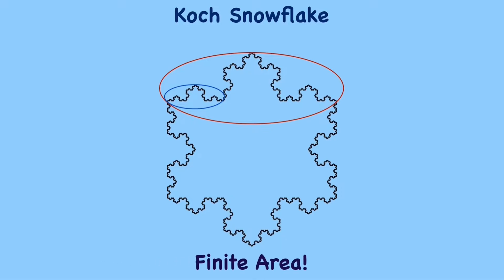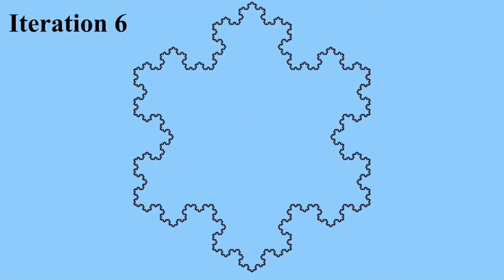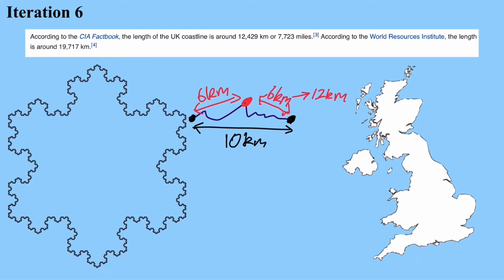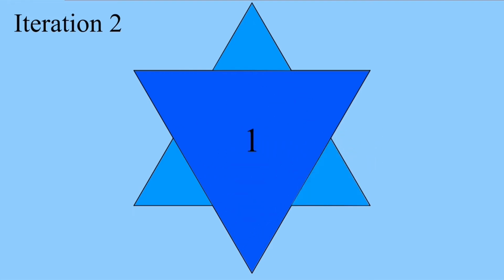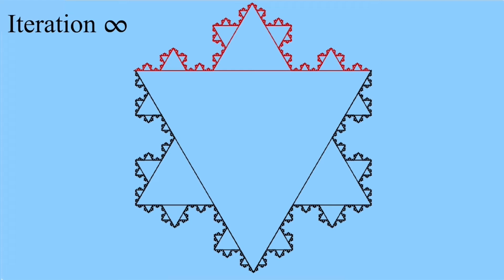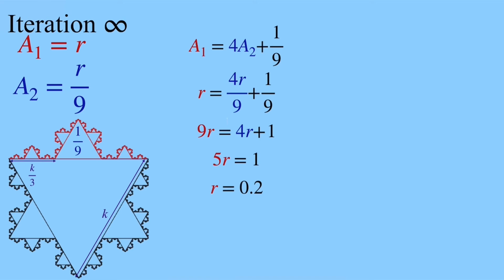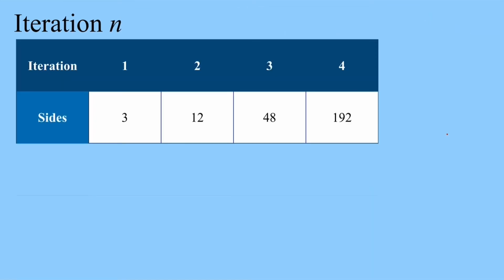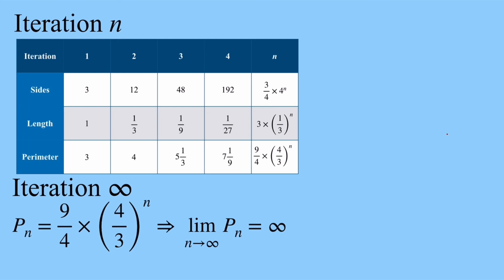Secrets of the Koch Snowflake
Have you heard of the Koch snowflake? It’s a fractal that somehow has an infinite perimeter despite having a finite area! In this video I’ll look at both this and even more intriguing properties of the Koch snowflake…

Chapters:

Intro 0:00
Forming the Koch Snowflake 0:46
Coastline Paradox 2:25
Finite Area 4:53
Infinite Perimeter 9:04
Outro 12:50